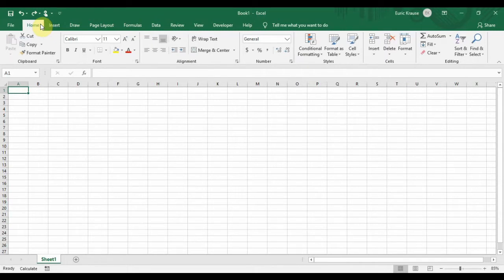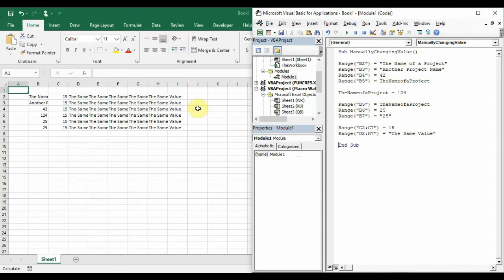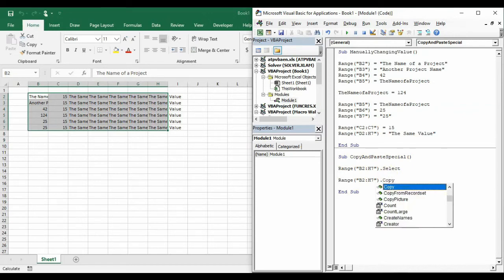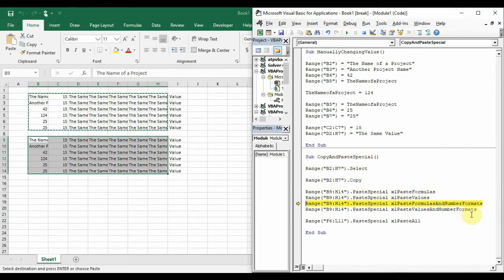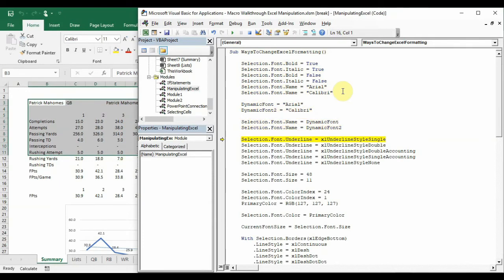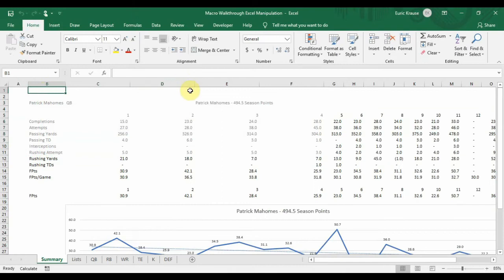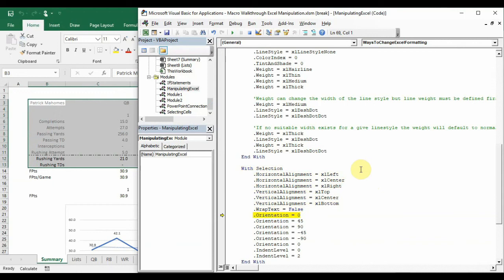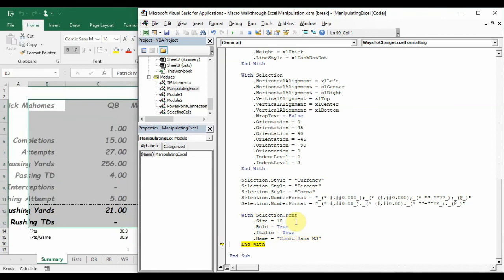Manipulating Excel Using VBA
Quick explanation of how to use VBA to make changes to Excel values, formulas and formatting.